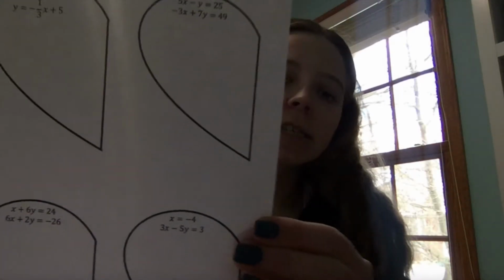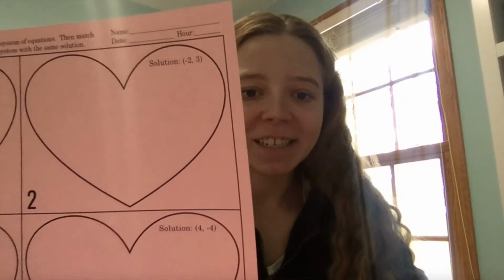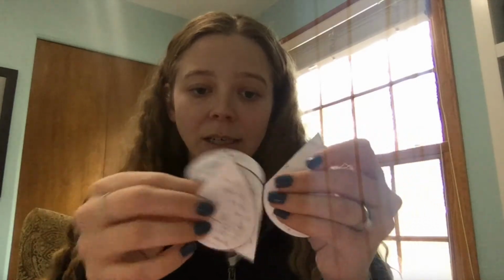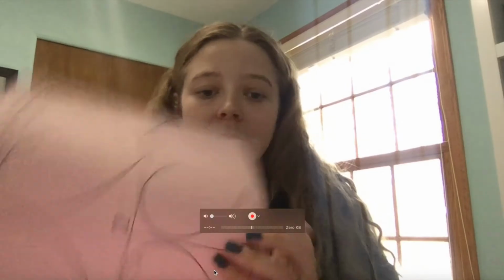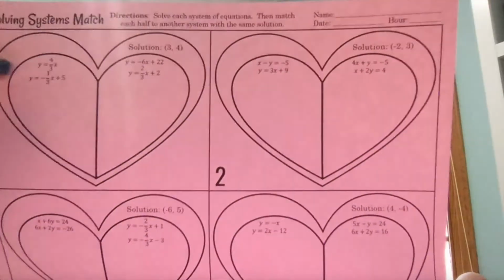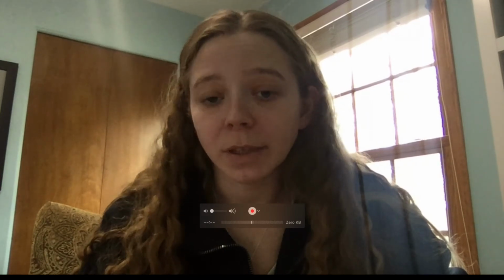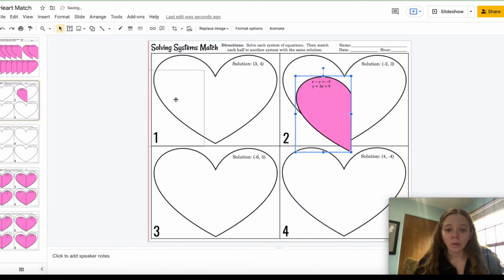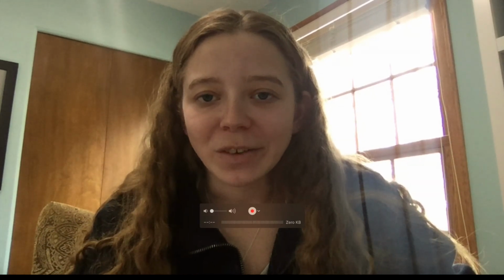Valentine's Day Algebra Heart Math Activity | Matching Hearts Activity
Learn all about a fun math activity for Valentine's Day  a heart match activity!  Students need to solve systems of equations (in this example), cut out their heart pieces, match ones with the same solution together, and make their hearts!  Purchase includes a digital and printable version as well.

Enjoy elevating your classroom!
Megan

0:00 Time stamps
0:20 How it works
1:30 Differentiation Options
3:01 Digital Version